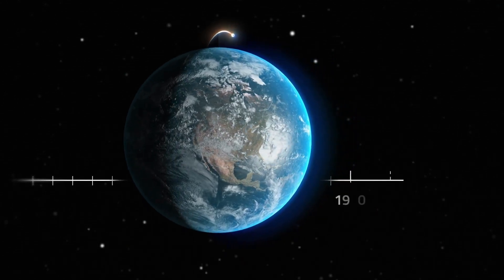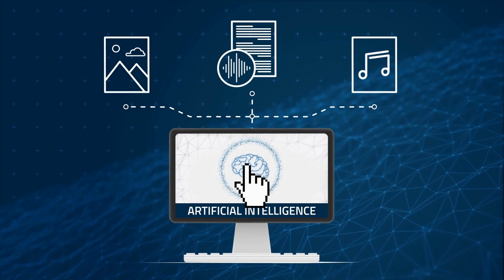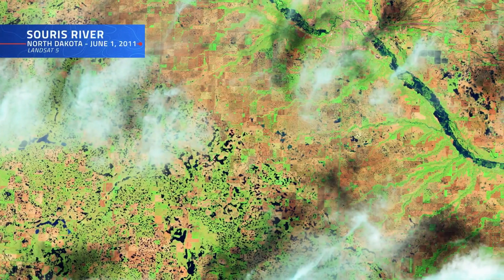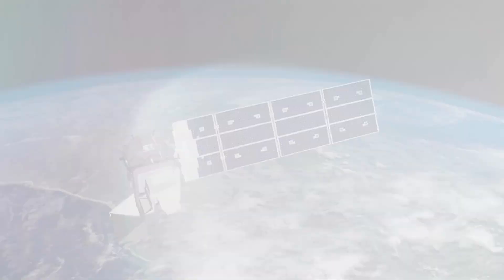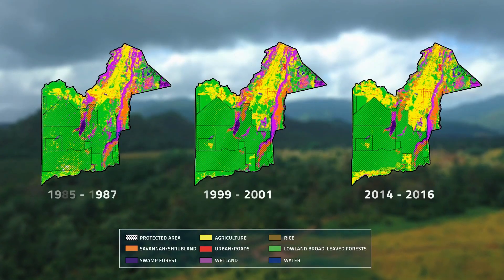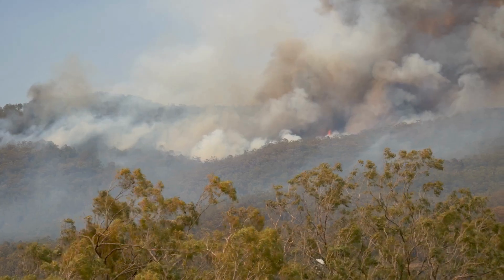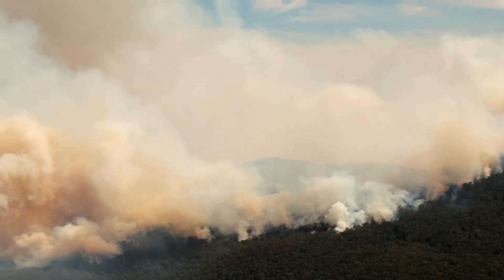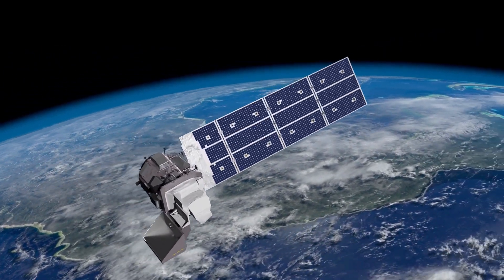From Orbit to Artificial intelligence - Harnessing Machine Learning with Landsat Data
In this video, we explore how machine learning techniques are being used to analyze the vast amount of data collected by the Landsat mission, which has been circling the globe for over 50 years.

We'll discuss how this data is being used to classify different types of land cover, detect changes to landscapes over time, and map the impact of human activity on the environment.

With the field constantly evolving, researchers are developing new deep learning models to improve the accuracy and efficiency of the analysis and extract even more information from the data.

Here are just a few examples of how the combination of Landsat data and machine learning is providing a better understanding of our planet's past, present, and future.

Key Takeaways:

Learn how machine learning techniques are being used to analyze Landsat data
Understand the different ways in which Landsat data is being used to improve our understanding of the environment
Explore the latest developments in deep learning models for Landsat data analysis

Over the past few years, machine learning techniques have been increasingly used to analyze the vast amount of data collected by the Landsat mission.

This data has been used to classify different types of land cover, detect changes to landscapes over time, and map the impact of human activity on the environment.

In this video, we explore how researchers are developing new deep learning models to improve the accuracy and efficiency of the analysis and extract even more information from the data.

By combining Landsat data and machine learning, we're gaining a better understanding of our planet's past, present, and future.

If you found this video helpful, please give it a like, share it with your friends, and subscribe to our channel for more great content on machine learning and environmental analysis.